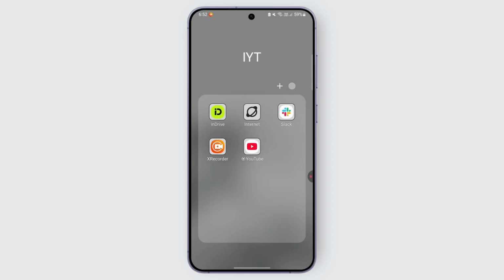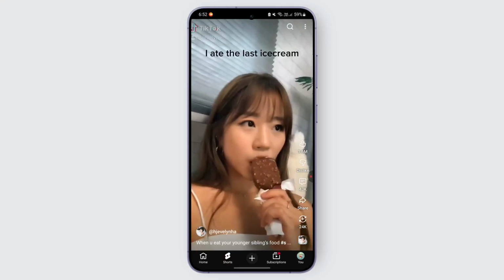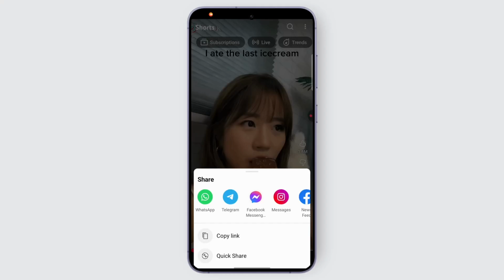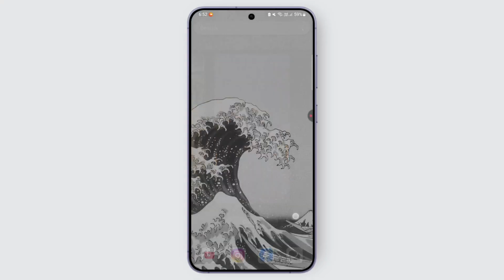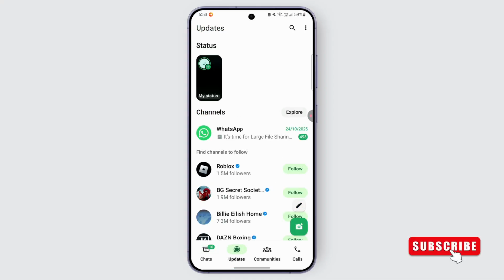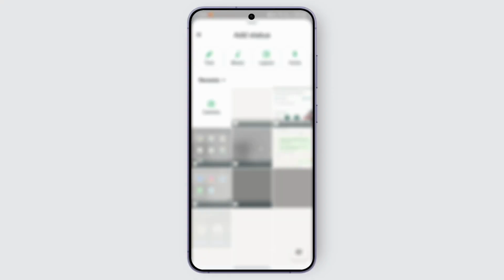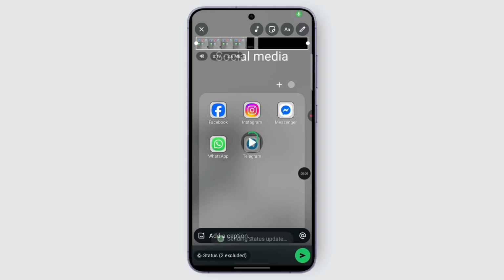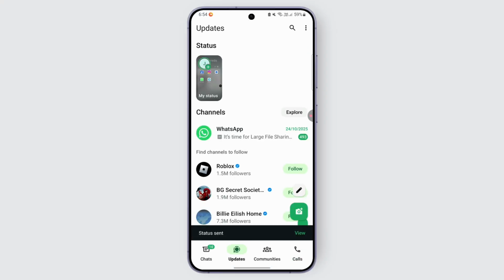How to Put YouTube Shorts as WhatsApp Status without Link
Want to put YouTube Shorts as your WhatsApp status without adding any link? This video will guide you through the steps on how to put YouTube Shorts as WhatsApp status without link quickly and easily. Whether you're asking, "How do I share YouTube Shorts on WhatsApp status without link?" or need help downloading and uploading Shorts, this tutorial has you covered. Learn the steps to post YouTube Shorts directly as your WhatsApp status and impress your friends. Watch now to see how you can put YouTube Shorts as WhatsApp status without link today!
Timestamps:
00:00 How to Put YouTube Shorts as WhatsApp Status without Link
00:10 How Do I Share YouTube Shorts on WhatsApp Status without Link?